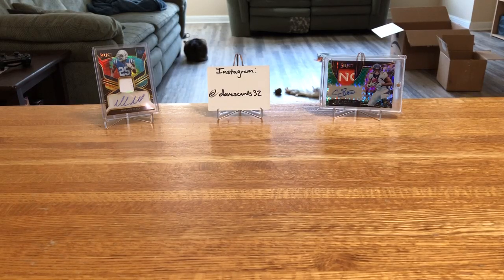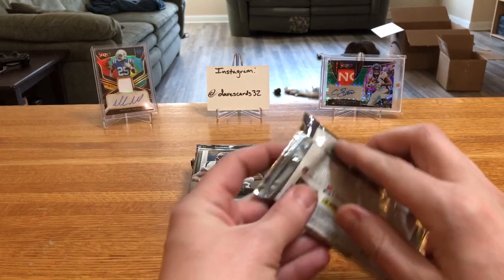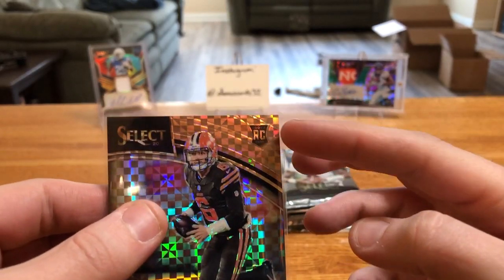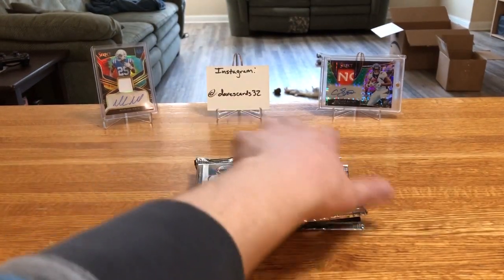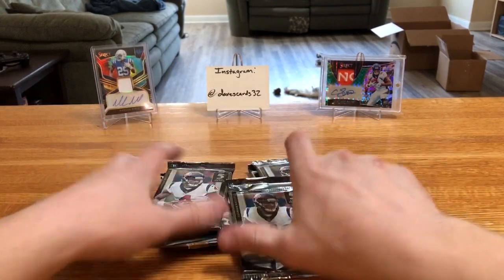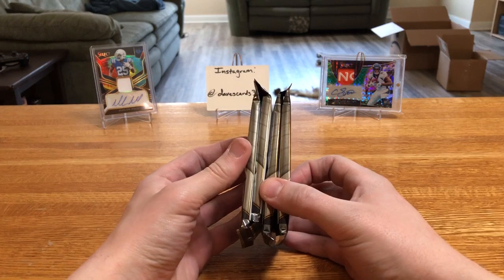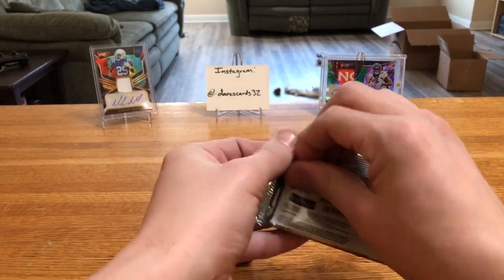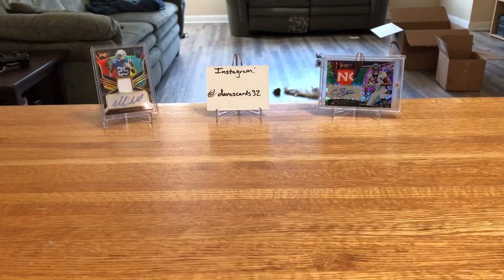2018 Select - Box 4 - Baker, Tie-Die, and More!